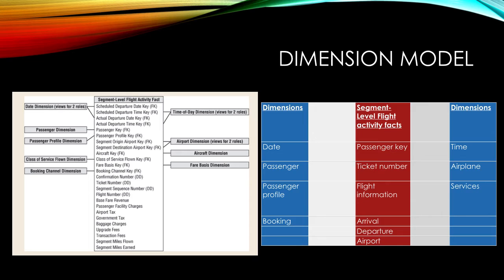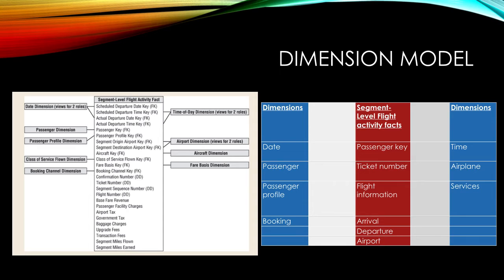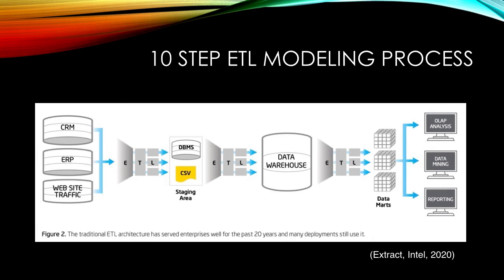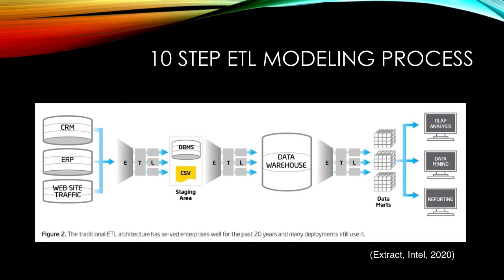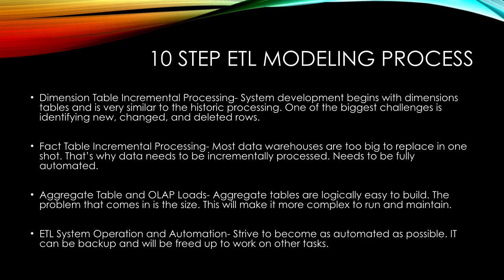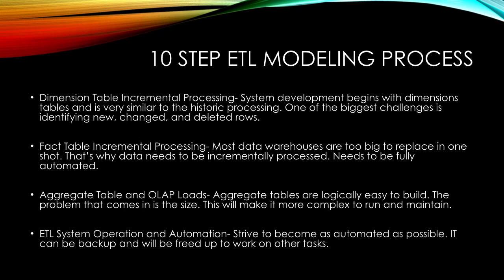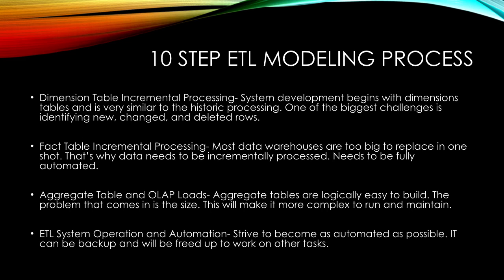Scott Judy 3 3 ETL Design Keynote Movie